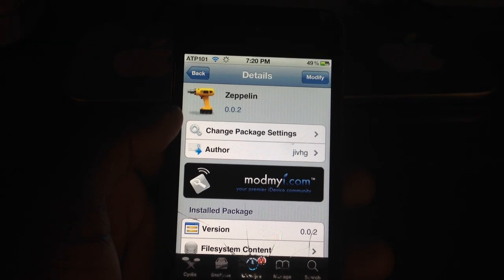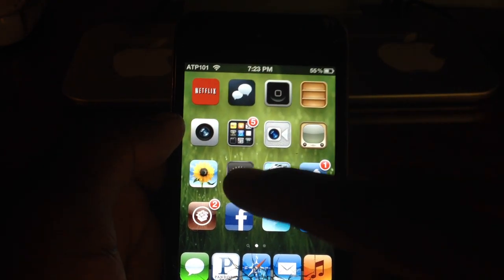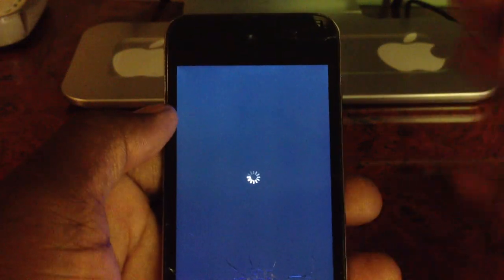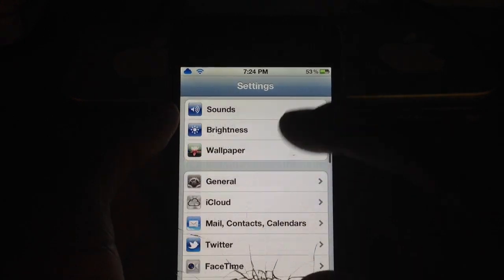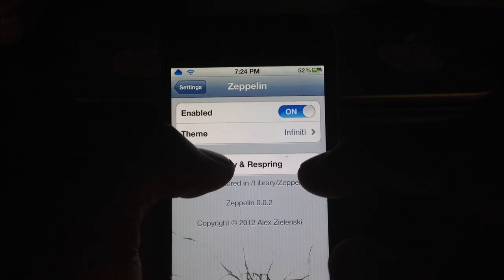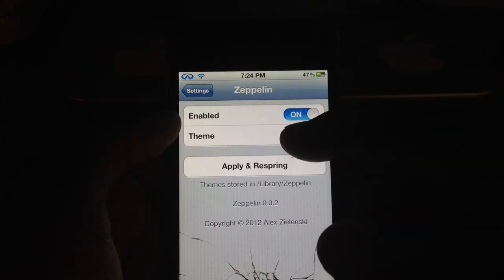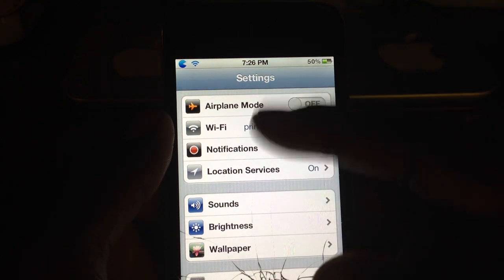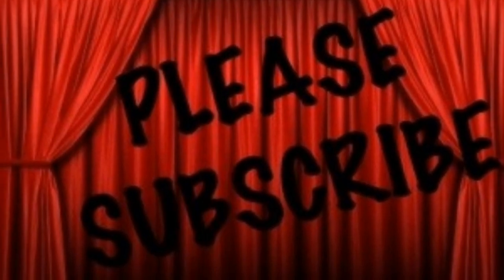Zeppelin - Use A Logo For Your Carrier Name On iPhone/iPad/iPod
Tweak - Zeppelin
Price - Free